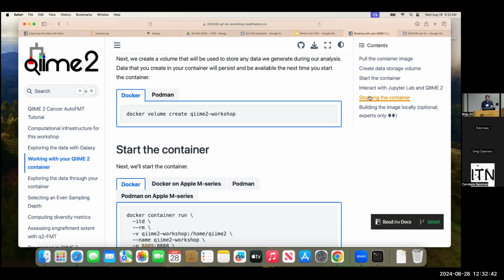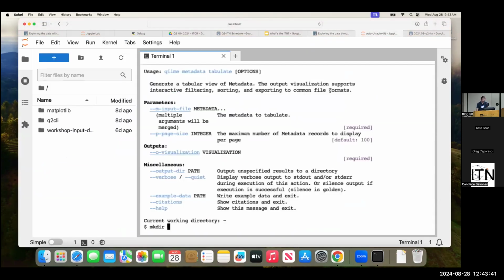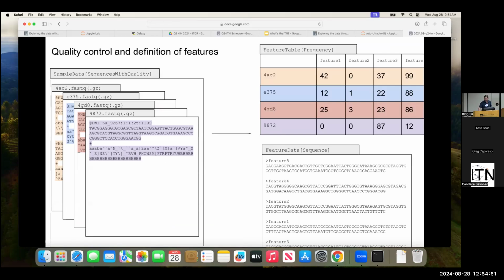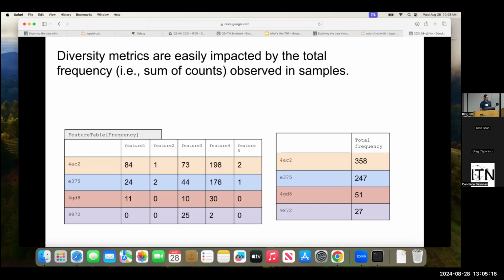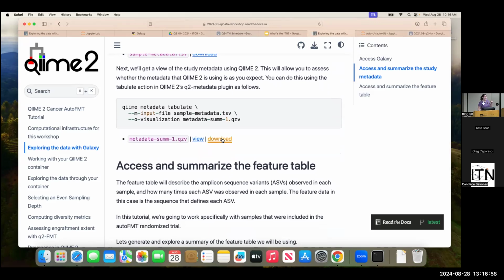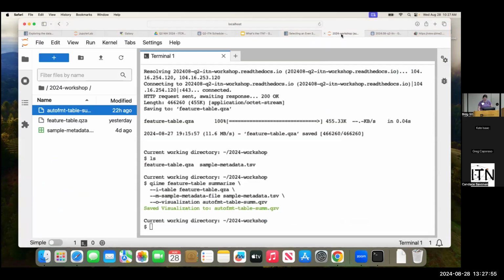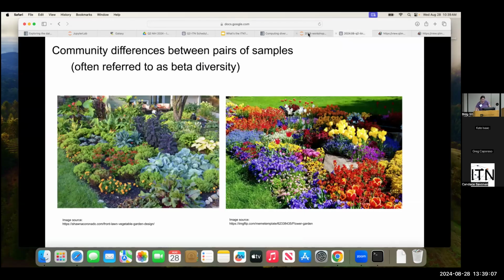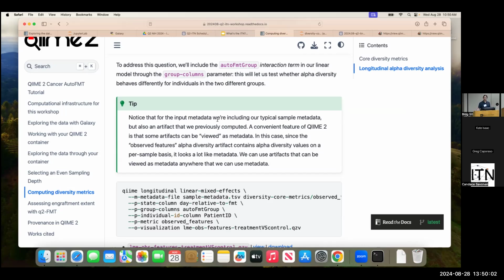Using QIIME2 with Containers (Docker)